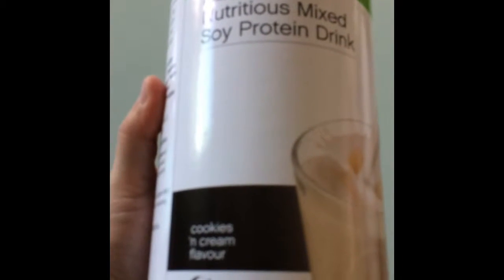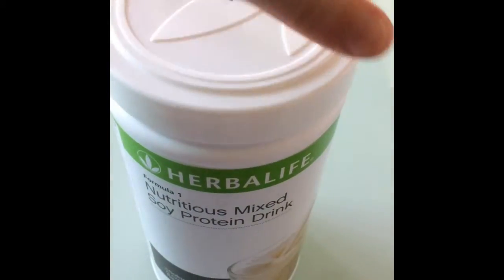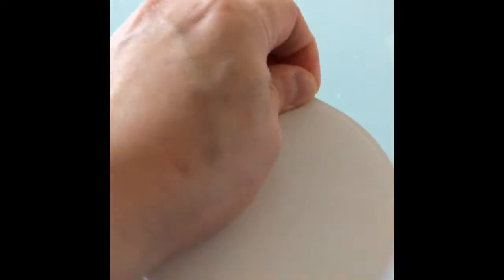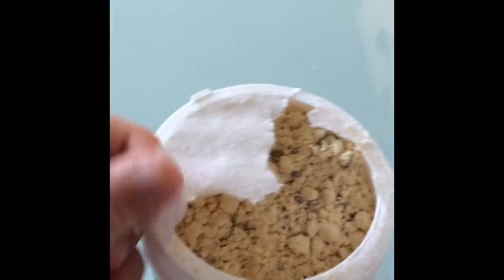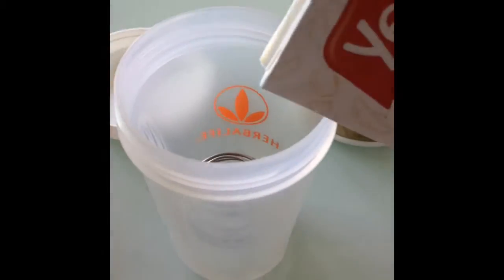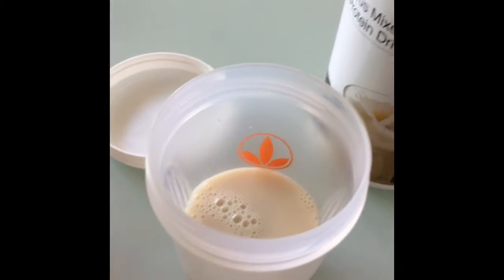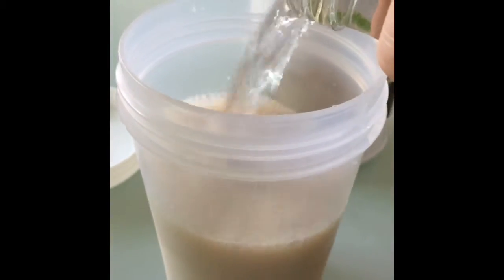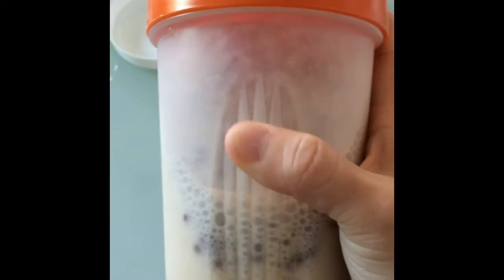Cream N Cookies Shakes Herbalife Shakes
Herbalife Shakes: Cookies n Cream flavor is our newest flavor. If you like something to bite, you will have it in this herbalife shake.